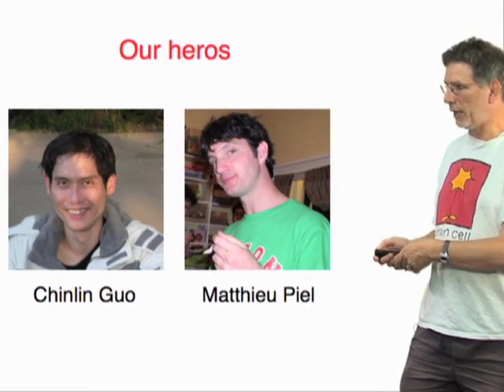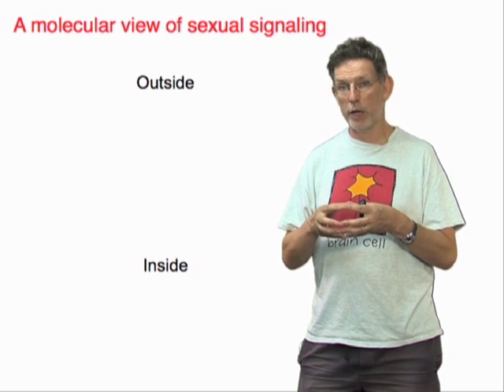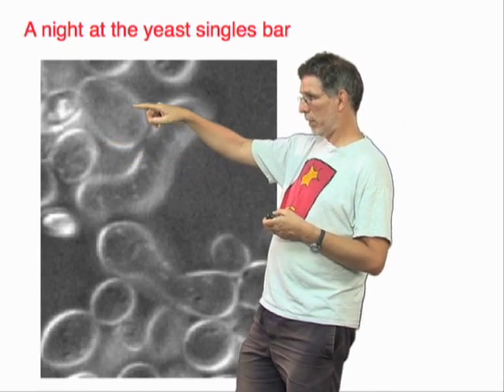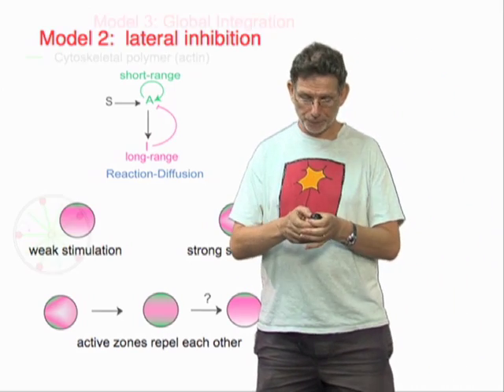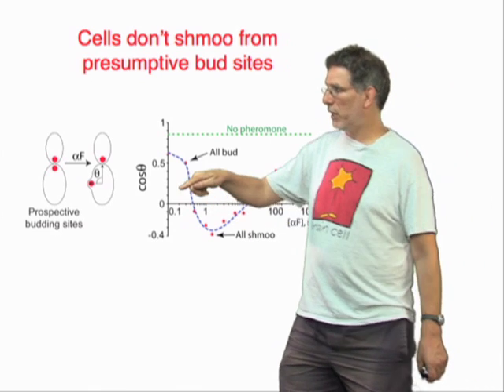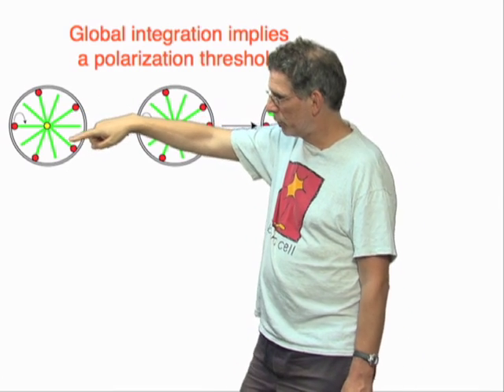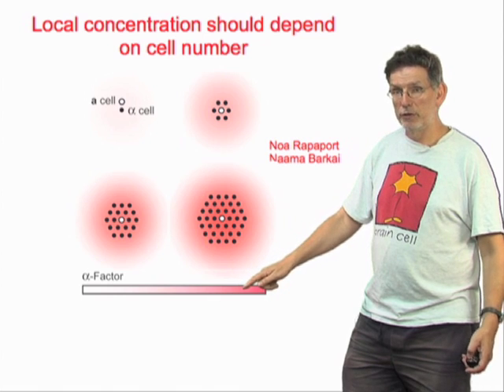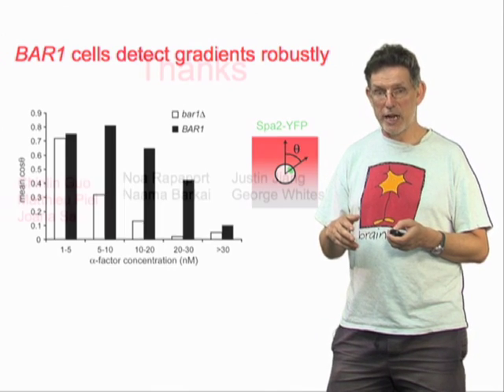Andrew Murray (Harvard) Part 2: How to shmoo and find a mate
Murray begins his talk by explaining why he studies sex in yeast not humans.  He describes the yeast life cycle including the decision to bud in the absence of a mate, or to shmoo and mate in the presence of yeast of the correct mating type.  In either case, the cells must switch from uniform to non-uniform or polarized growth. Mating cells must also recognize a chemical signal and move towards a target cell.  Murray explains the molecular details known to underlie the response to the chemical signal.

In Part 2, Murray describes experiments done in his lab to learn more about mating in yeast.  These experiments provide an example of how models are proposed, how experiments are designed to discriminate between the models and how further experiments may be needed to address questions raised by the models.